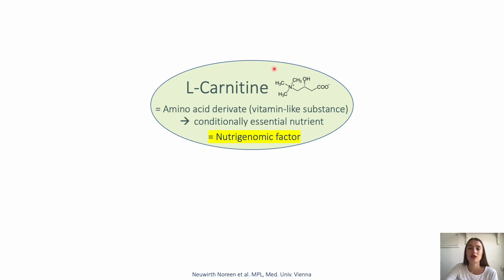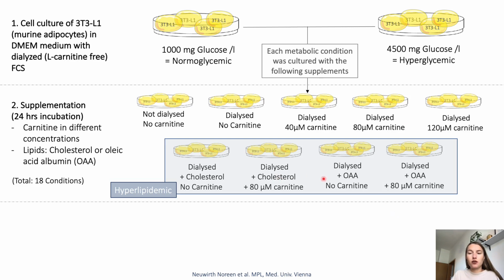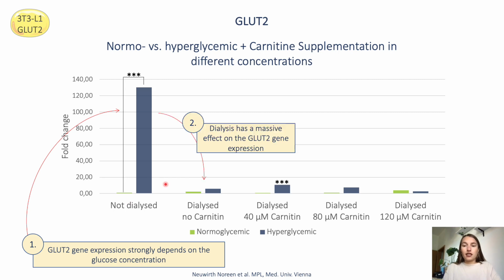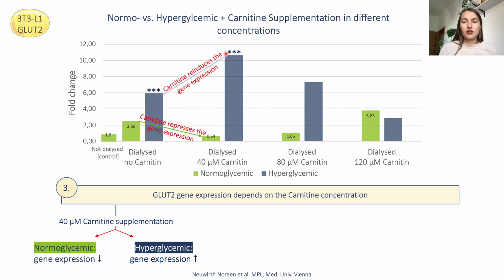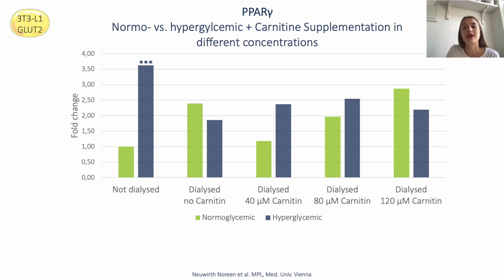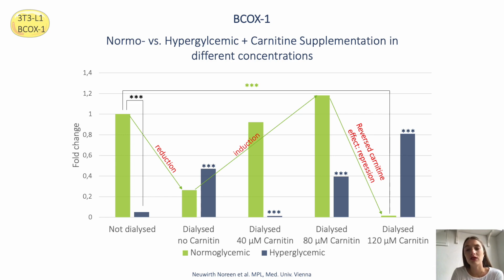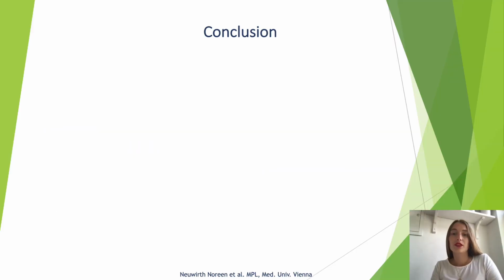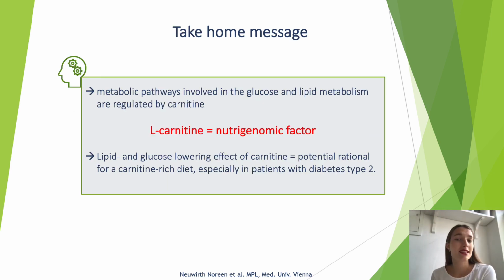Best Science Flash award category "most creative presentation": Noreen Neuwirth (MUW/AT)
ÖGMBT Annual Meeting 2021: Award winner for the Best Science Flash in the category "most creative presentation" by Noreen Neuwirth (Med. Univ. of Vienna/AT)
Scientific Session: #10 Metabolic Signaling
Presentation Title: "A comparative analysis of the nutrigenomic effect of L-carnitine on the transcriptional regulation in WRL68 liver cells and S3T3L1 adipocytes under hyperglycemic and hyperlipidemic growth conditions"